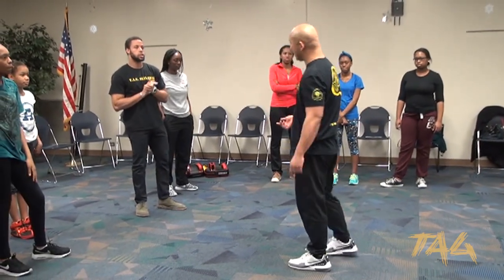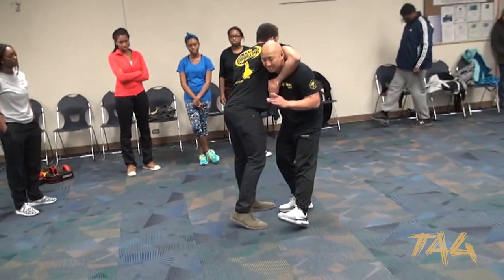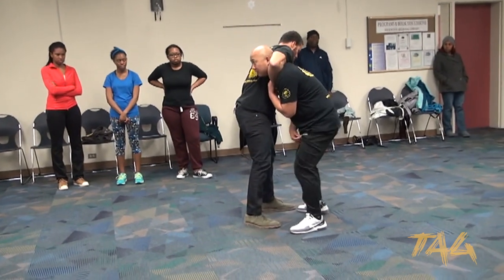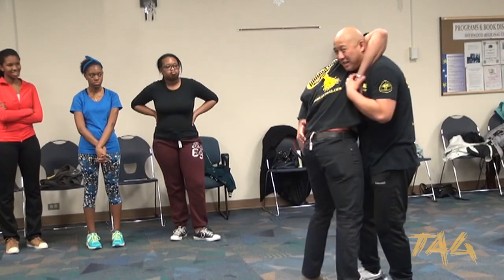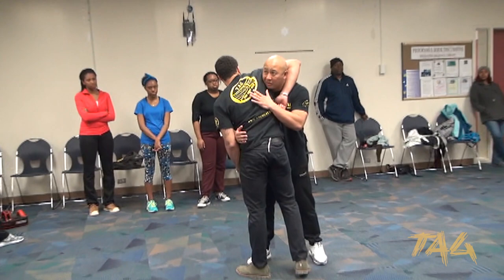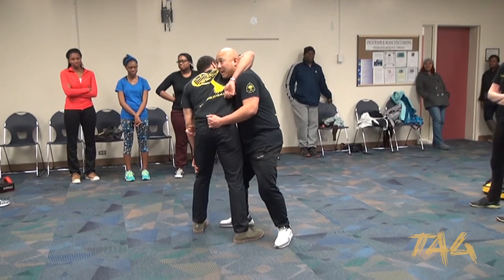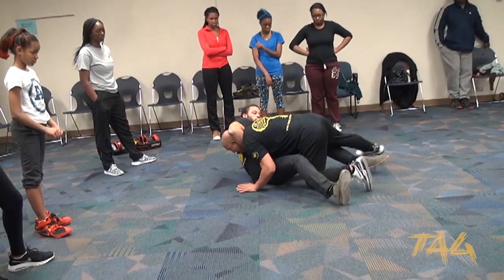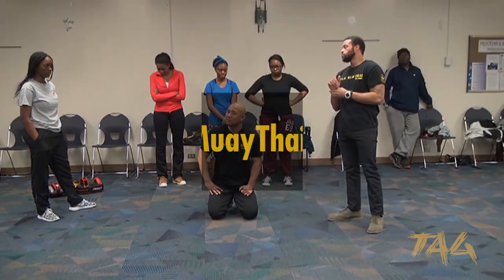Standing Guillotine Defense with Chris Aboy and James Combs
– Learn how to do Standing Guillotine Defense with Chris Aboy and James Combs with Zeta Beta Phi Mentees. Watch Standing Guillotine Defense that can cause injury/win fights.

Standing Guillotine Defense is practiced by Muay Thai fighters, MMA fighters and taught in self-defense because it can make the difference between winning or losing a fight. TAG Muay Thai features Muay Thai how-to videos from internationally known fighters like Saenchai, Chris “The Crippler” Leben, and renowned teachers like Bryan Dobler. Whether you would like to learn how to do Standing Guillotine Defense, better protect yourself, gain an edge for your next fight, or brush up on Muay Thai / Mixed Martial Arts basics – TAG Muay Thai is a leading authority in Muay Thai and combat sports.

T.A.G. Muay Thai is the most elite and authentic Thai Boxing gym in the Washington, D.C. area. Gym founder, Chris Aboy, a teacher under the Thai Boxing Association of the U.S.A., offers residents of Sterling, Ashburn, Leesburg, Herndon, Centreville, Chantilly and Reston the opportunity to learn Muay Thai - an ancient art of self-defense, discipline, fitness, strength, and combat skill, call us today to get started or tune in @tagmuaythai on YouTube for the best in Muay Thai instruction.

Zeta Beta Phi 03 (Folder 44)